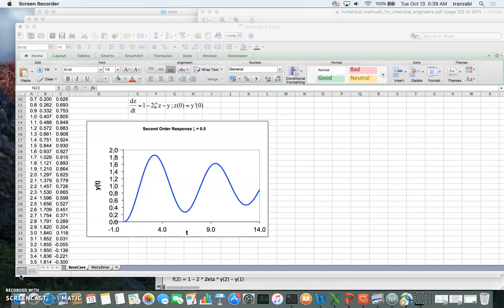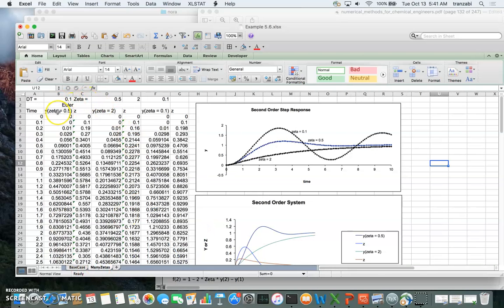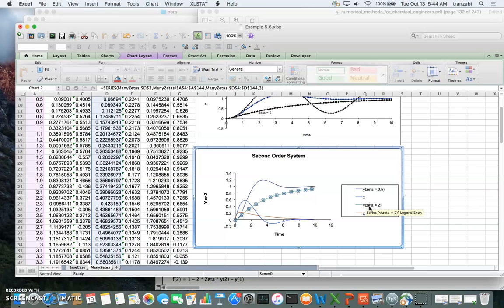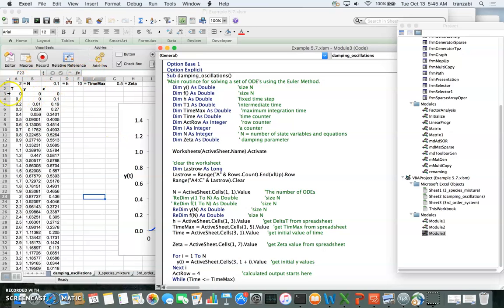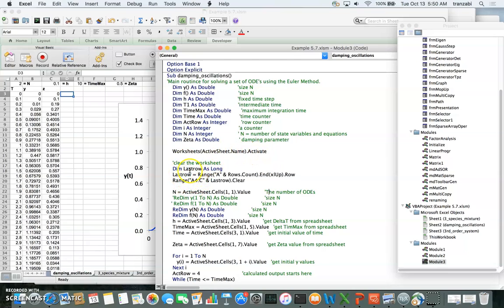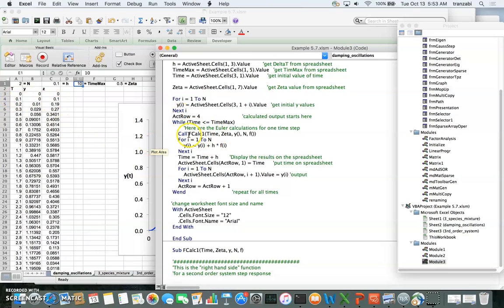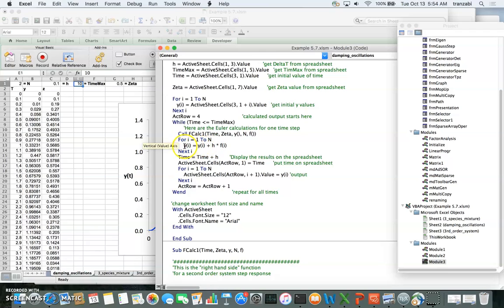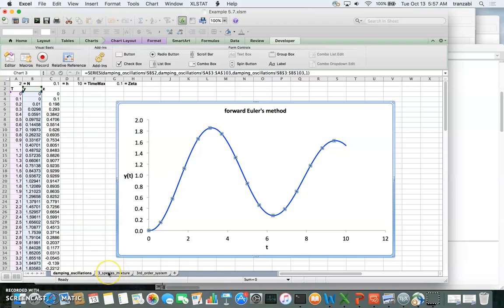che205, ch5, vba for ode system